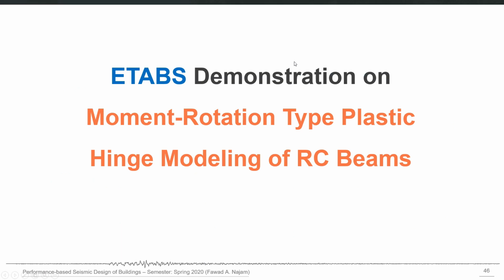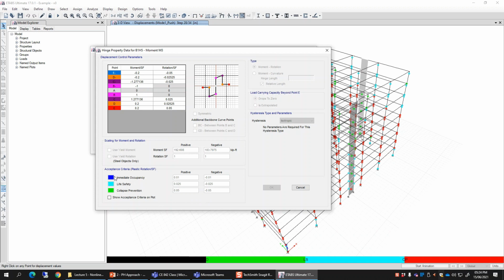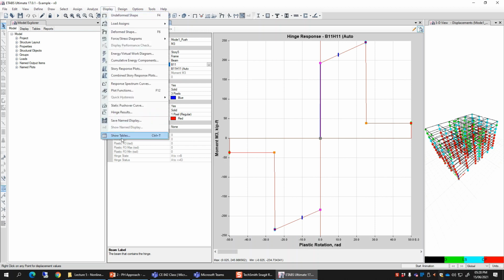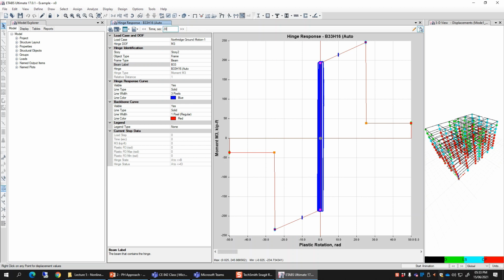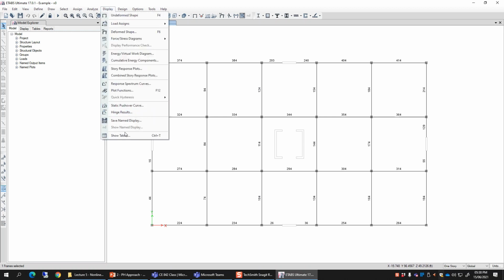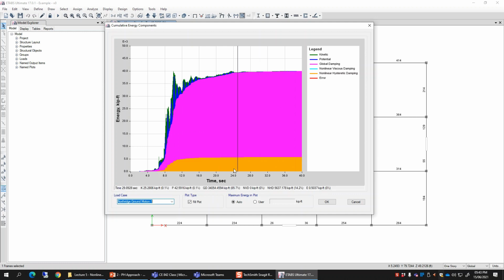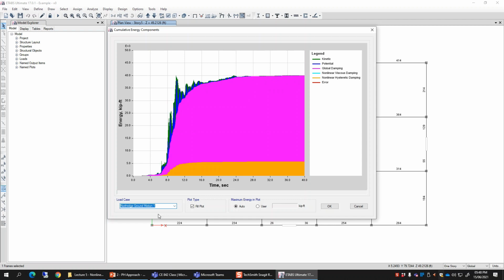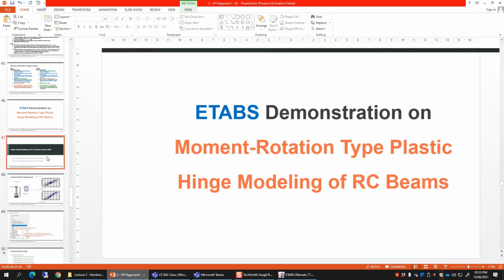23 - Plastic Hinge Results - Nonlinear Static (Pushover) & Dynamic Analysis - ETABS Demonstration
ETABS Demonstration on Plastic Hinge Results - Nonlinear Static (Pushover) & Dynamic Analysis